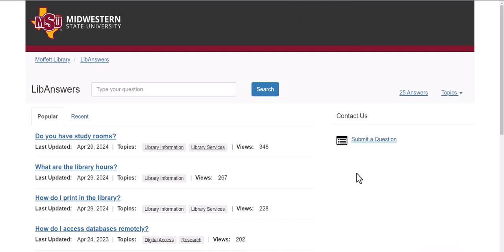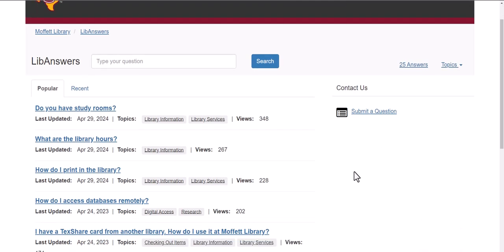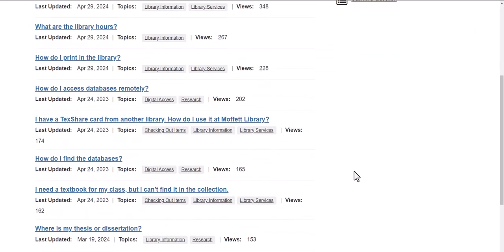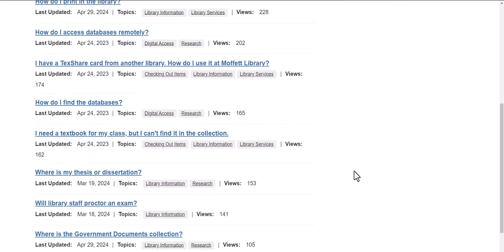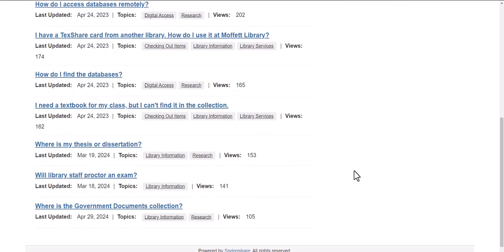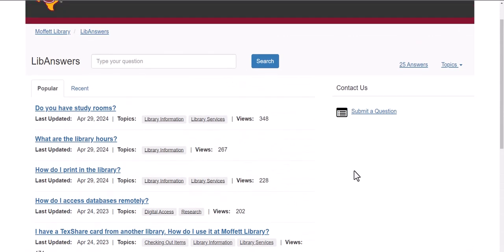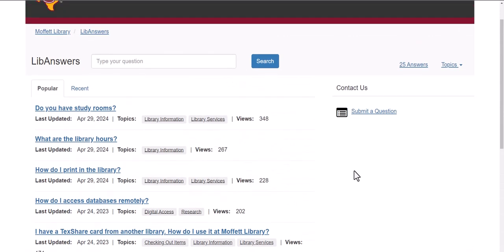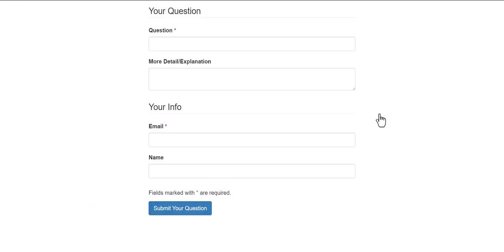Frequently Asked Questions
Library patrons can find answers to frequently asked questions on the library's website.